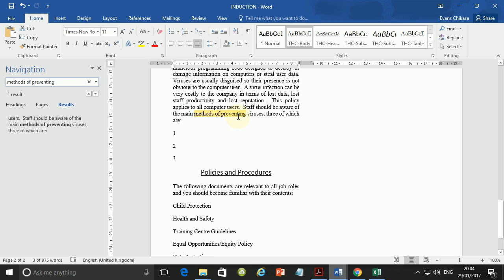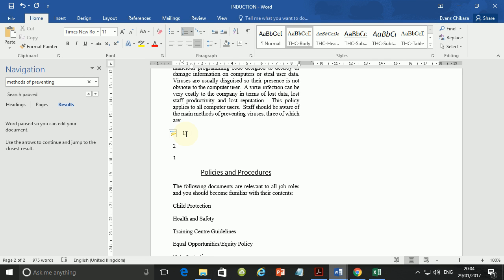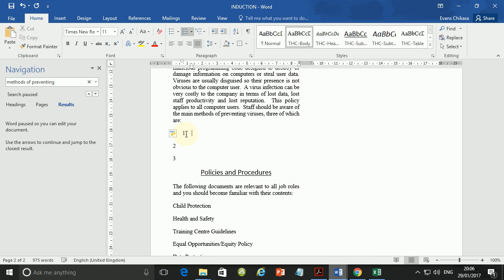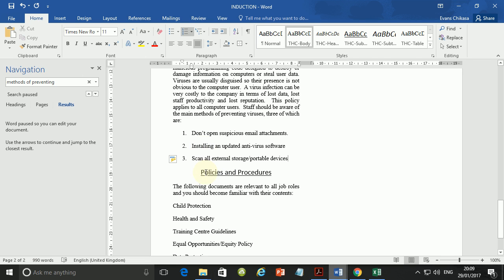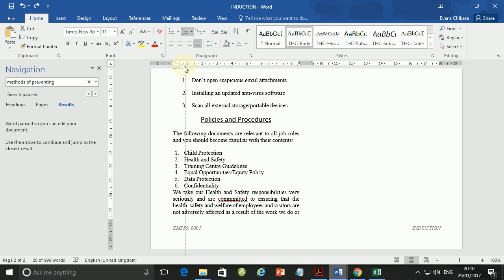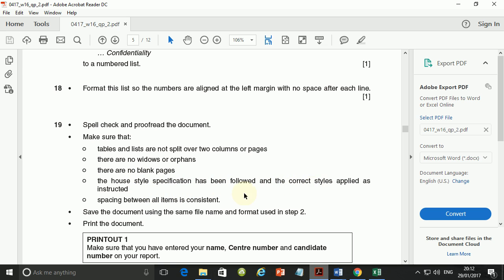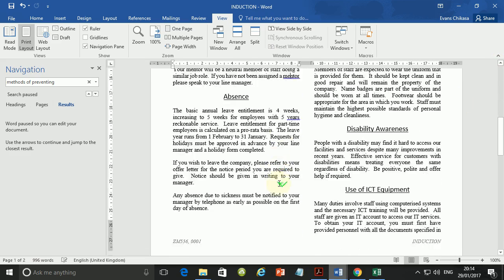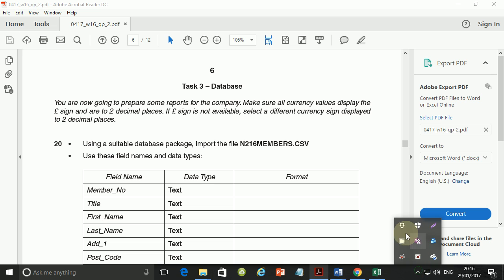IGCSE ICT October November 2016 Paper 2 Document Production part 3